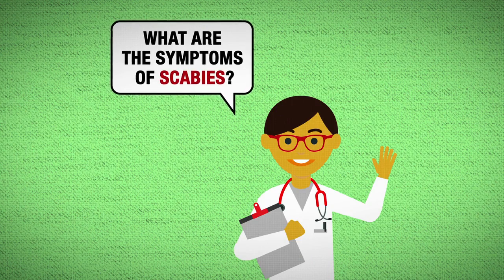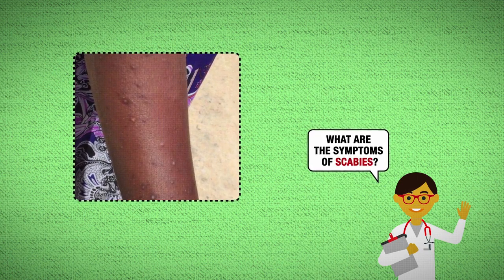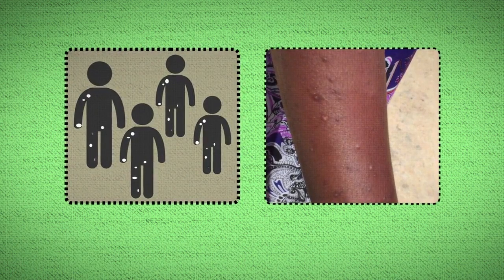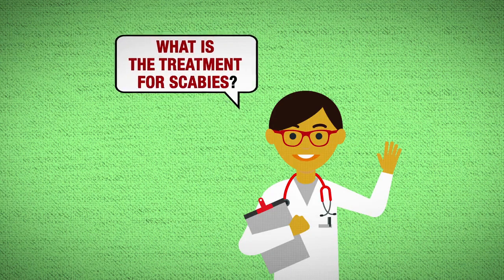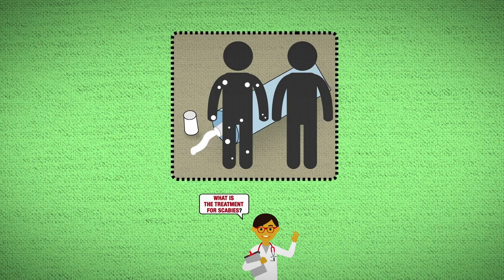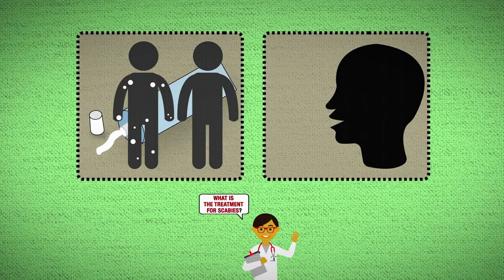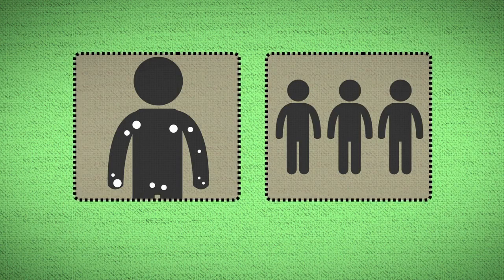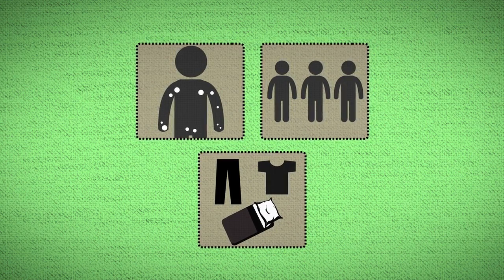All about Scabies